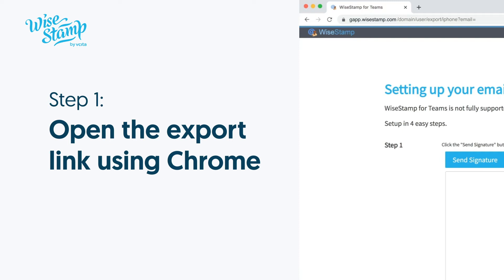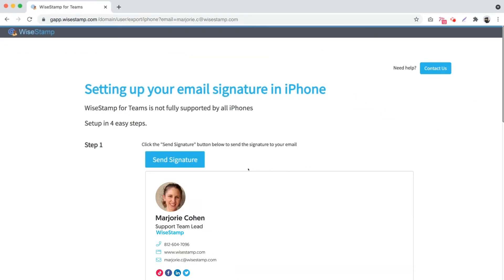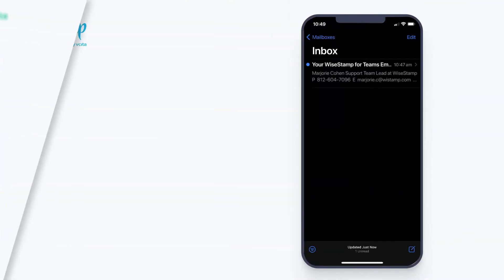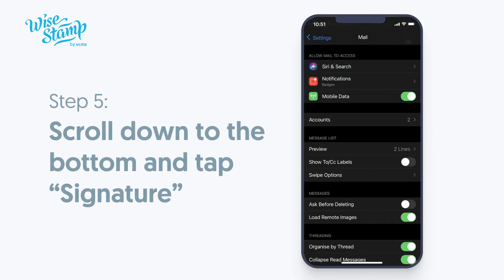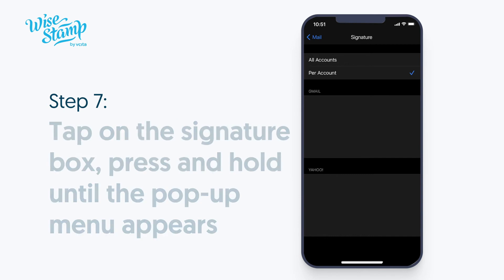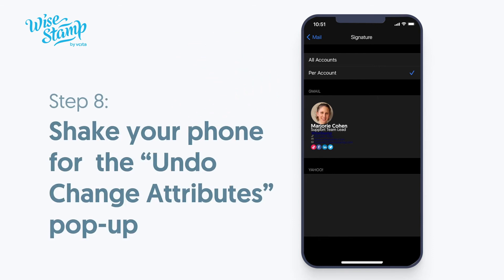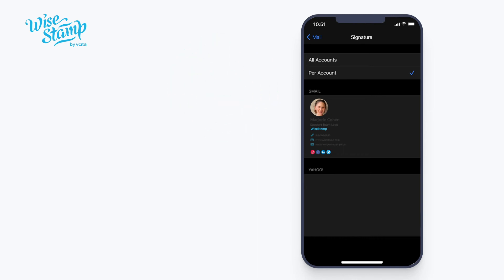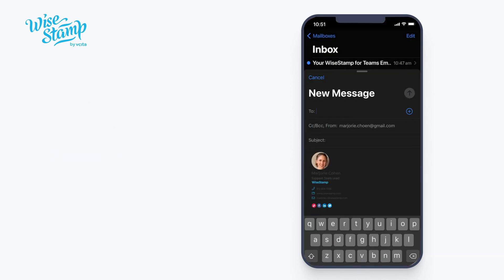Add signature to iPhone with WiseStamp Signature Manager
Easily create a beautiful HTML iPhone Mail signature on iPhone iOS with an image, company logo and many other features. Learn how to add a signature in Outlook on iPhone, as well as a Gmail signature on iPhone in just 1-2 minutes.

STEP 2 ⇨ Add the string below in the URL after your domain name:
/user/export/iphone?email=your-email

The new iPhone signature you’re about to give yourself will be built beautifully in HTML, without you having to understand code or design. Your new signature for iPhone will be set up automatically by WiseStamp, and it will work perfectly on every device.

Your iPhone signature image will always show, and your signature block will be responsive and adapt to different screen sizes so not to break.

You’ll be able to update and make changes to your iPhone Mail signature at any time, with hardly any effort. If you decide to, you can remove your iPhone signature with a simple click.

🕓 Time Stamps:
00:13 - Export signature from Chrome to iPhone
00:46 - Set up email signature on iPhone

🔥 Popular resources on our site:
Try the WiseStamp email signature generator:

🤝 Credits
Video photographer: Yuval Revach - Gambit Productions